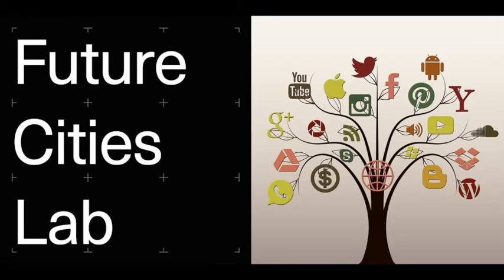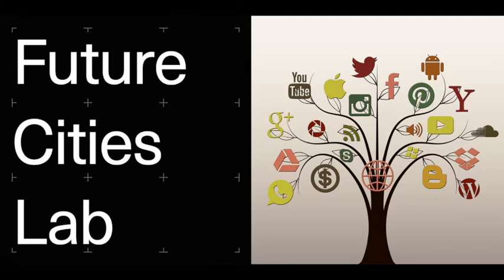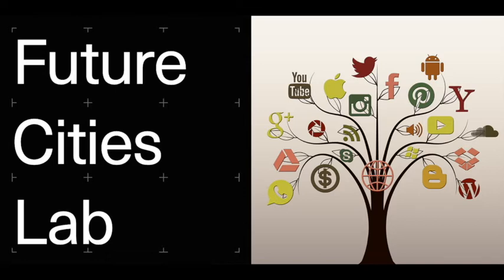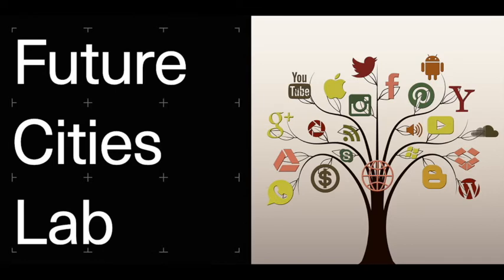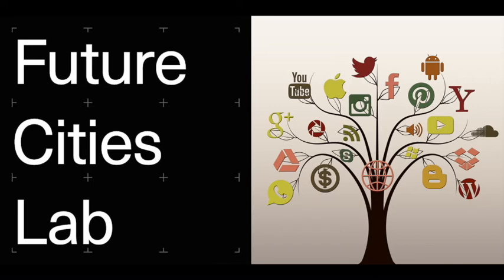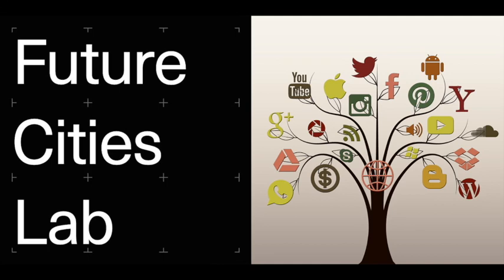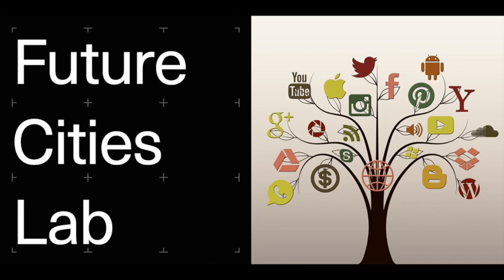FCL Podcast | Episode 08 | Understanding human relationship with nature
Dr Jahson Alemu shares what social media can tell us about how we interact with nature. What sorts of spaces and features do people enjoy? How can this data help planners and  designers?
Social media can have many uses for research. Many urbanists have used data collected by phones and other devices to reveal patterns of cities. For example, showing where tourists are more likely to visit, revealing urban inequality, or as a tool for garnering citizen feedback on issues that need solutions. Big data has powerful applications in urban planning.

But what about nature? The natural world and the value of nature to humans is an increasingly important topic in urban research. Here at the Singapore-ETH Centre, Natural Capital Singapore is a project aimed at measuring and quantifying the value of Singapore’s green spaces. In this episode, Dr Jahson Alemu, a postdoctoral researcher with the team, discusses how social media is being leveraged to understand how we interact with nature.
What sorts of spaces do people enjoy, and why? What specific features of open spaces (like interesting trees, rivers, or flowers) are people more likely to visit? And, how can this data help planners, designers, and policymakers make better decisions about preserving access to this vital resource? This is particularly relevant to land-scarce Singapore, where the need for development must be balanced with the need to maintain open space and areas for recreation.

Singapore-ETH Centre